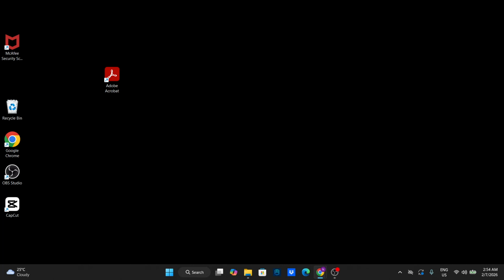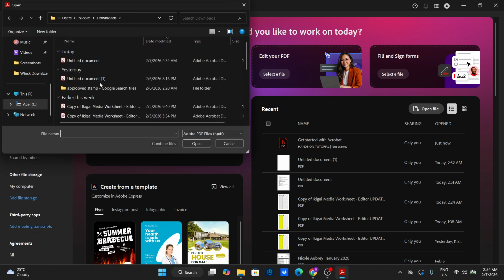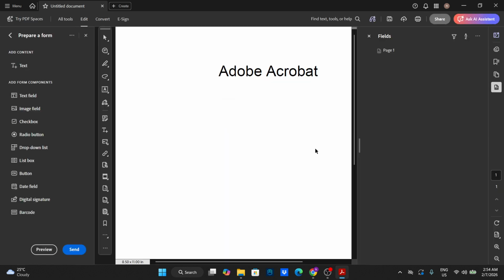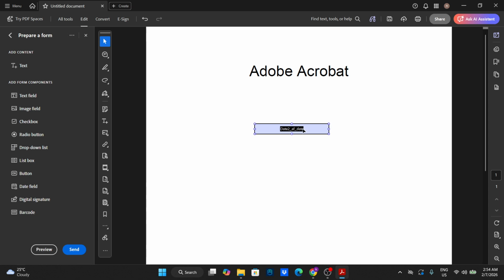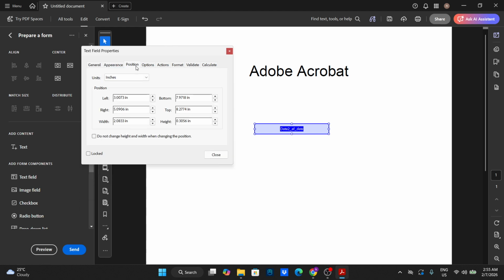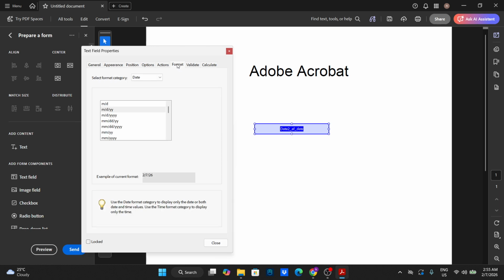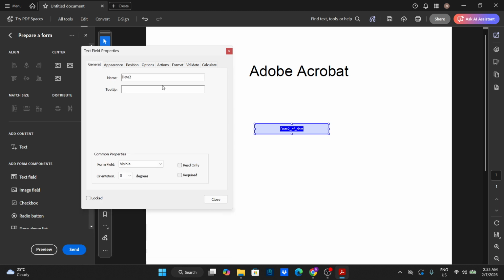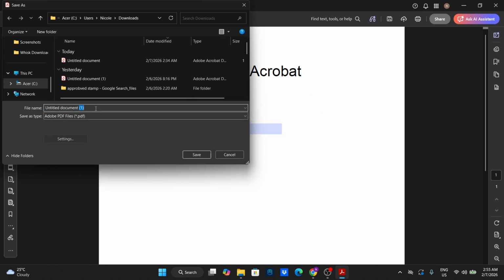How To Insert Date Field In Pdf With Adobe Acrobat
Want to track dates easily? This video teaches you how to insert a date field in your PDF using Adobe Acrobat!

🌟 What You’ll Learn in This Video:

Step-by-step instructions for adding date fields.
Tips for ensuring accuracy.
Best practices for form functionality.
✅ Ideal for contracts and agreements!